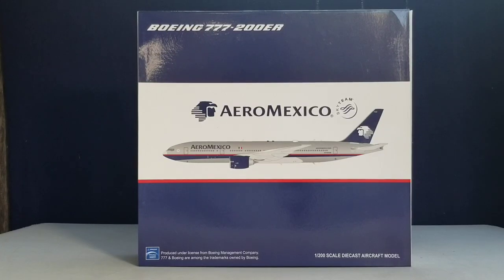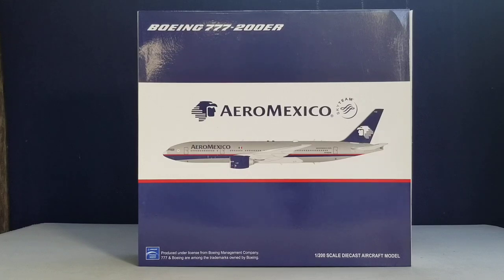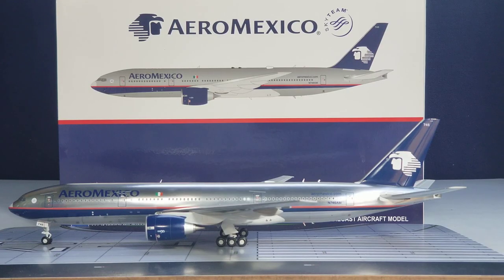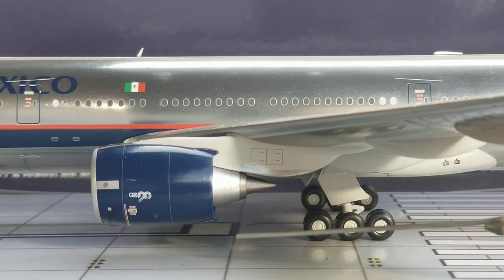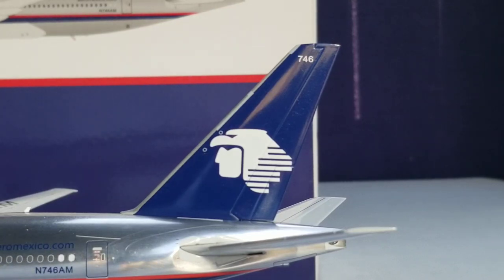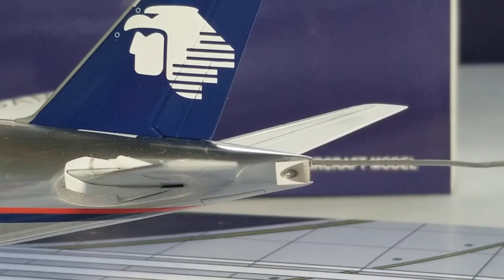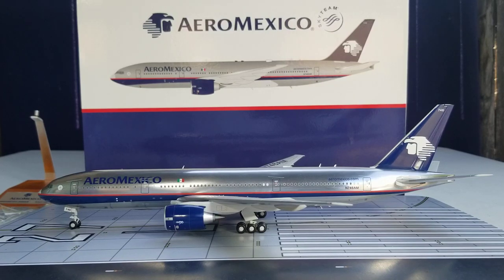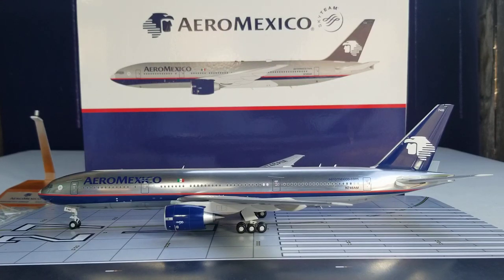JC Wings 200 Aeromexico B777-200ER(Previous Silver Chrome Livery Scheme)Review[FHD]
You're Reviewing A Aeromexico B777-200ER In Their Previous Silver Chrome Livery Scheme In A 1:200 Scale From JC Wings in FHD(Full High Definition).This Is My 7th Aeromexico Model
Overall.

The Boeing Customer Code For Aeromexico For This Particular Aircraft is Q8.

Information About The Aeromexico B777-200ER:Aeromexico Became The 3rd Latin American Based Airline Overall After VARIG and VASP(Viacao Aerea' Sao Paulo S/A)That Acquired Their Very First B777-200ER(Extended Range)Jetliner Aircraft That Beared The Registration Ship# N745AM on March 23,2006 and Took Delivery of Their Very Last B777-200ER(Extended Range)Jetliner Aircraft That Beared The Registration Ship# N776AM on
September 5,2007 as Aeromexico Previously Registered and Operated Only 4 Aircraft of This Type In Its Fleet From 2006 Up Until It Flew Its Last Passenger Revenue Service Flight on February 26,2018,When it Flew from Buenos Aires,Argentina to Mexico City,Mexico as Aeromexico Flight AM31 as This Aircraft Has Since Been Withdrawn From The Carrier's Fleet and Has Replaced with the Next Generation B787-8's and The Next Generation B787-9
Stretched Dreamliners as of January 2019 Or At The Time Of This Video Review Posting.

The Livery Scheme:This Was The Previous Livery Scheme of Aeromexico,Which Was Actually Called The"Silver Chrome"Livery Scheme That Aeromexico Previously Sported From 1998 Up Until 2007 as This Livery Scheme Has Since Been Replaced with the Airline's Current Livery Scheme,Which was Unveiled To The General Public Sometime in 2007 And Has Been The Airline's Official Signature Livery Scheme Look Ever Since 2007.

The"Skyteam"Logo:Aeromexico Joined The Skyteam Alliance As One Of The Founding Members Along With Air France,Delta and Korean Air on June 22,2000 Which Consists of 20 Airline Members From Five Inhabited Continents.

The"Mexican Flag"Decal:This Flag Decal Represents The Country Where Aeromexico Currently Operates From As The National Flag Carrier Airline For The Country Of Mexico.

The Engines:These are the General Electric GE90-94B Type Engines That Are Used On This Particular Aeromexico B777-200ER(Extended
Range)Jetliner Aircraft.

The"Aeromexico.com"Decal:This Is The Airline's Website Address.

Registration Ship# N746AM:This Aircraft Is The 2nd of 4 B777-200ER(Extended Range)Jetliners that Previously Operated In The Aeromexico Fleet and the First Test Flight on this Aircraft took place on April 21,2006 and was Delivered to Aeromexico One Week Later on April 28,2006.Unfortunately,This Aircraft Was Eventually Withdrawn From The Carrier's Fleet on February 9,2018 and Was Then Ferried to an Aircraft Storage Facility That's Located on the Grounds of Abu Dhabi International Airport in Abu Dhabi,United Arab Emirates on February 17,
2018 Where This Aircraft Remained Stored Up At Until This Aircraft Was Eventually Acquired by Moscow-Based Norwind Airlines on May 24,
2018 and As of January 2019 Or At The Time Of This Video Review Posting,This Particular Aircraft Still Continues To Operate In The Norwind Airlines Fleet At The Time Of This Video Review Posting.

The Airline's Logo(That's Displayed On The Tailfin of the Aircraft):This Is The Logo For Aeromexico,Which Is Actually Called an Aztec Eagle Warrior and an Aztec Eagle Warrior were a Special Class of Infantry Soldiers Whose People Were a Certain Ethnic Groups of The Aztec Society of Central Mexico,Who Dominated Large Parts of Meso America From the 14th To The 16th Centuries.

The Seating Configuration:The Aeromexico B777-200ER(Extended Range)Jetliner Aircraft Seated 275 Passengers in a 2 Class Configurated Cabin Layout:

Rows 1-7 - 49 Business Class Seats.